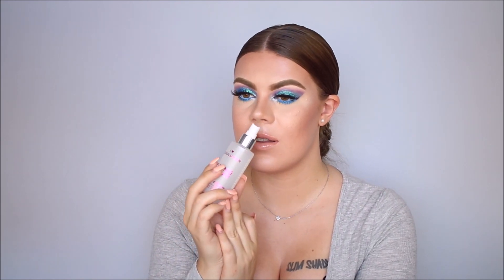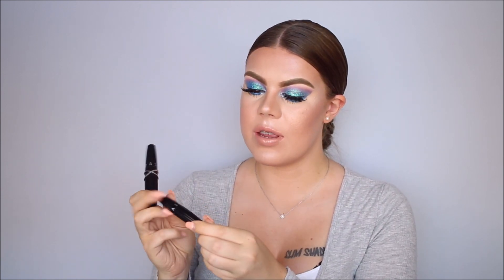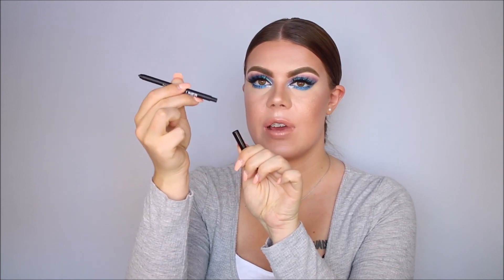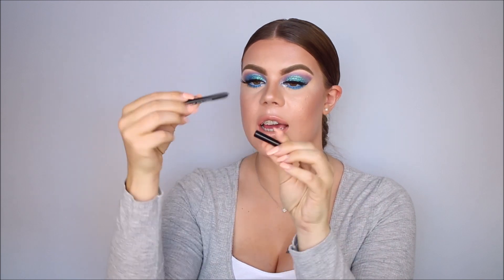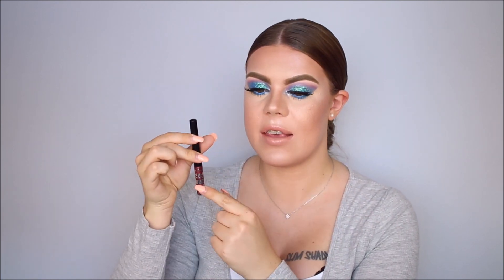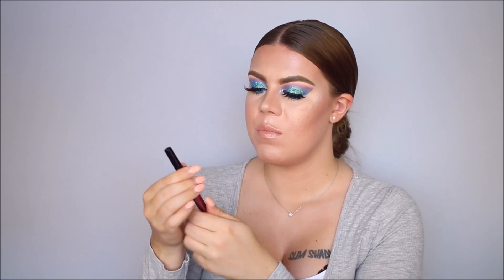Empties! Products I ACTUALLY Use & Duds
Top: Primark
Cardigan: Pretty Little Thing
Necklace: Forever 21 (old)
Earrings: Boohoo (similar)

♥ CAMERA & EDITING ♥

YouTube camera: Canon 70d
Instagram camera: Sony A5100
YouTube editing: Windows Movie Maker
Instagram editing: Facetune